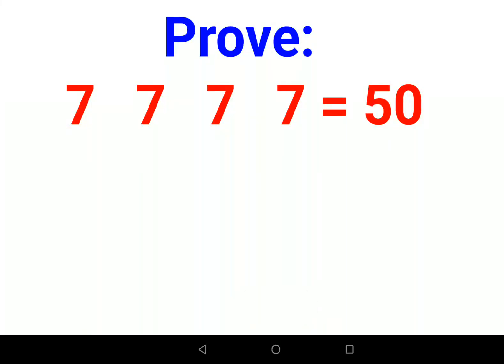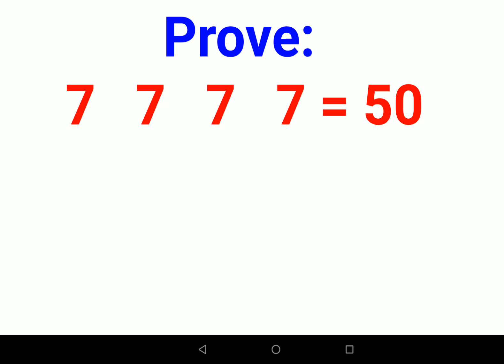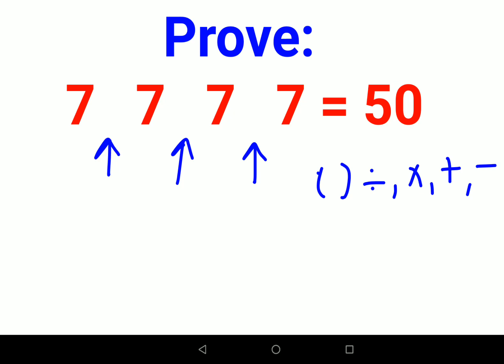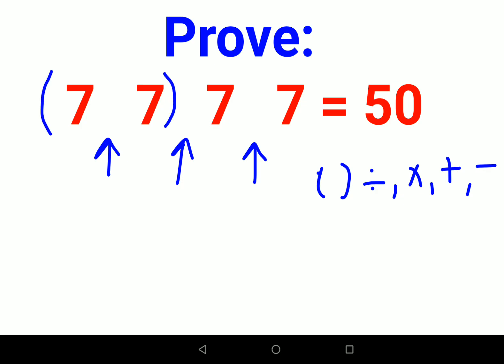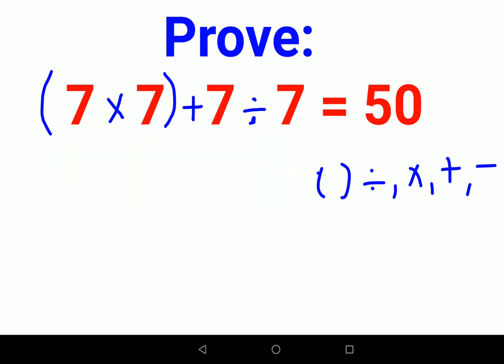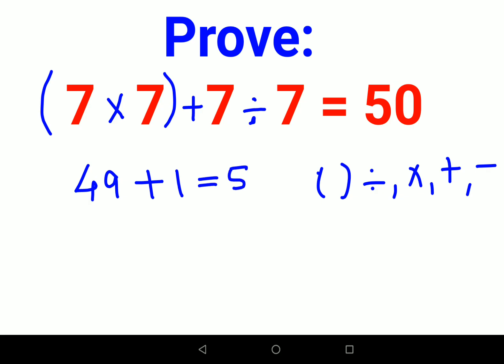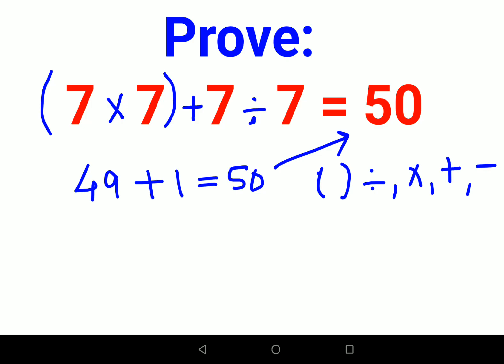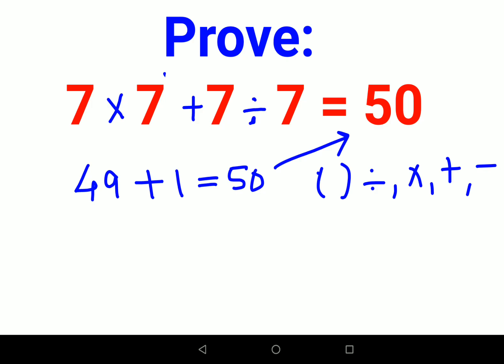Math challenge: Can you prove this?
Can you prove this math challenge?

You can also check out my video on Tricky Math Questions asked in entrances: